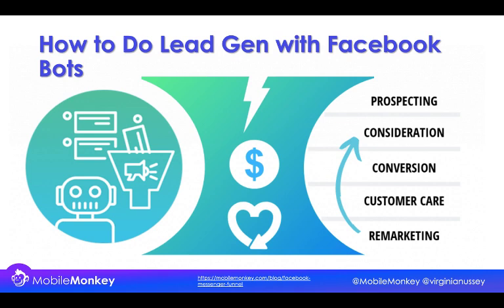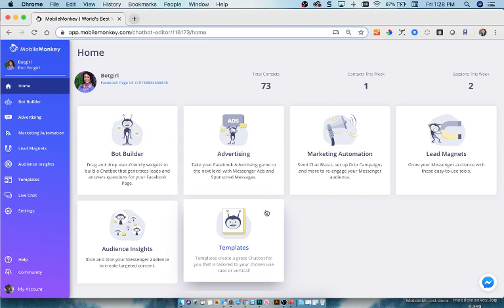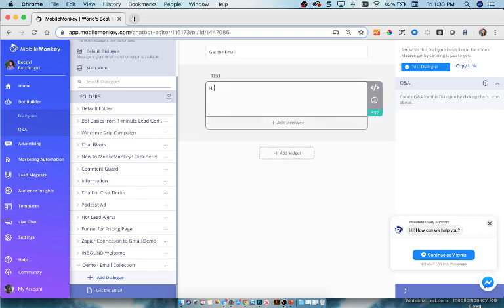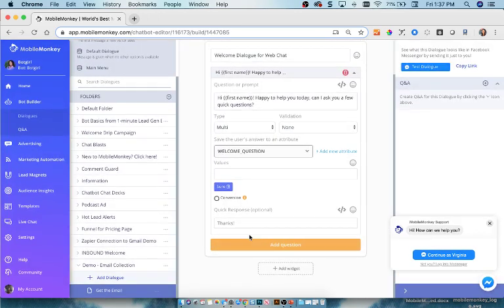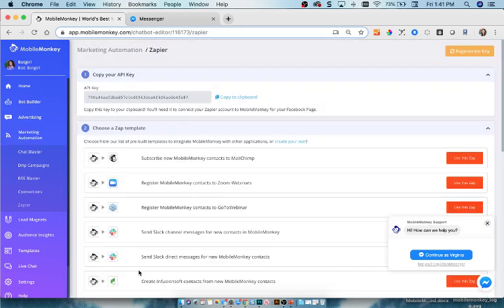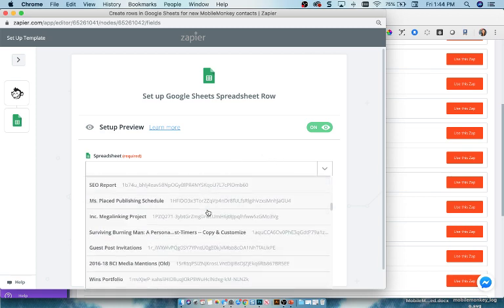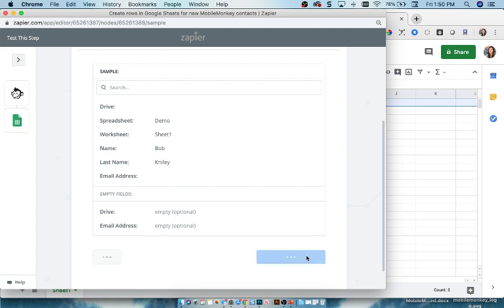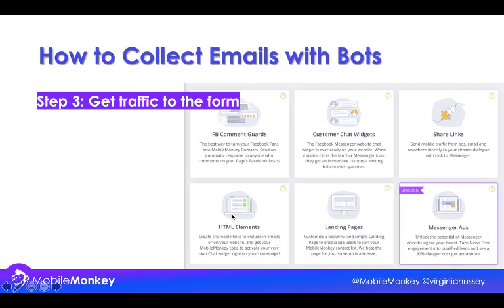How to Collect Emails with a MobileMonkey Chatbot